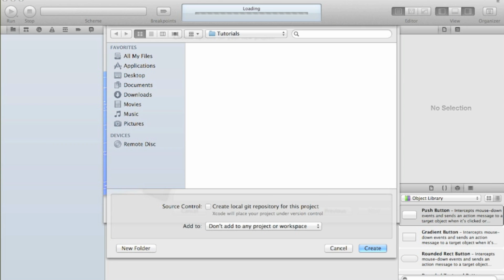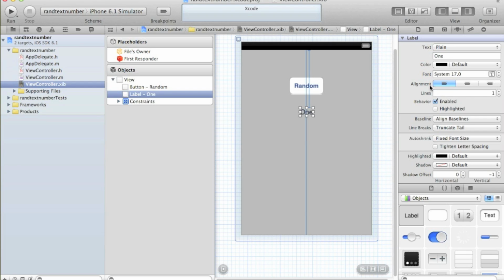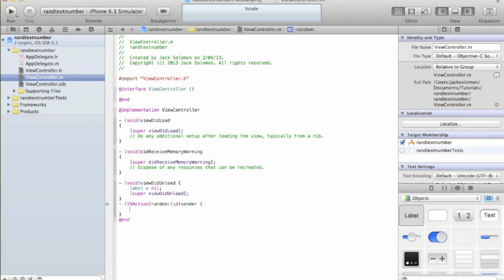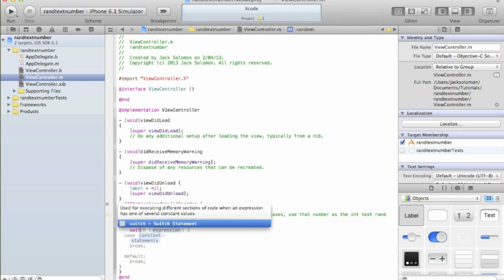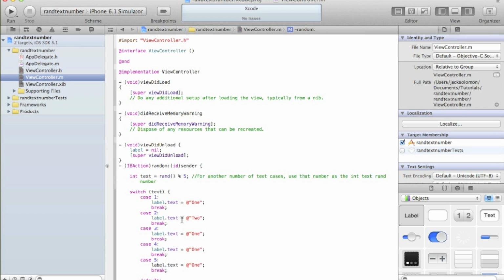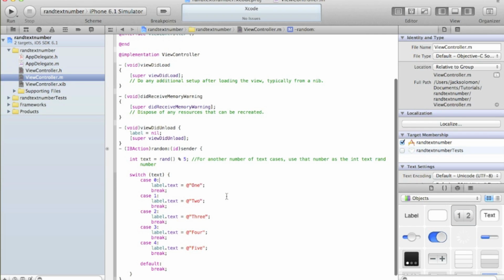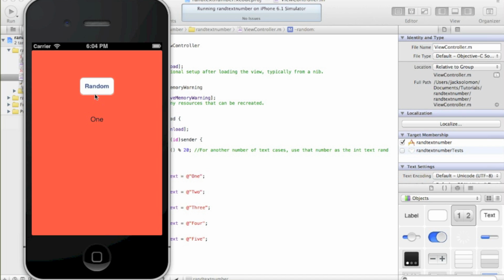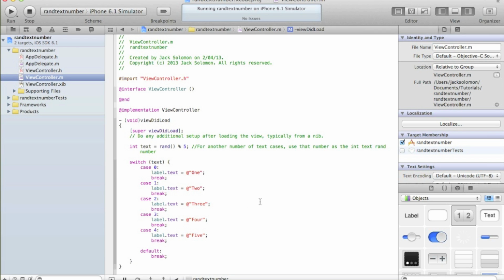XCode Tutorial 6: Random Generator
In this tutorial we will look at generating random numbers, and text, using switches and cases, as well as looking at how and when to implement it.